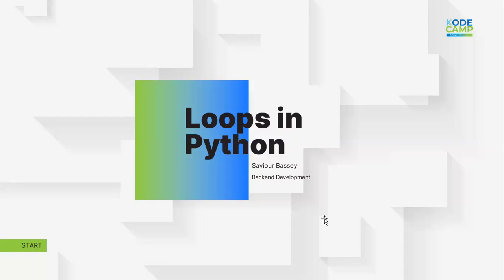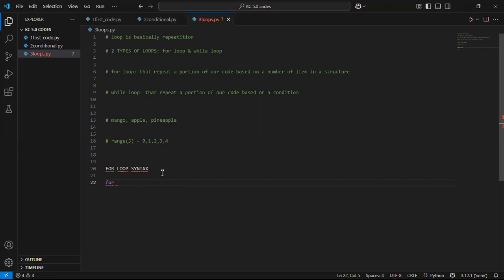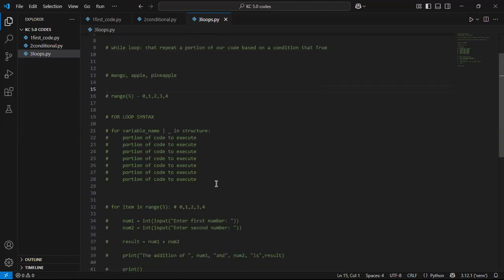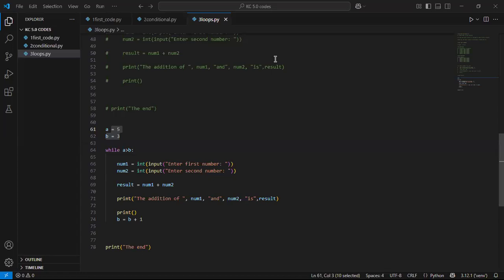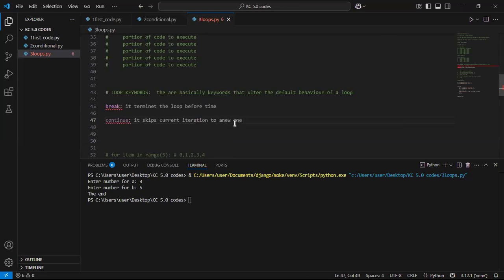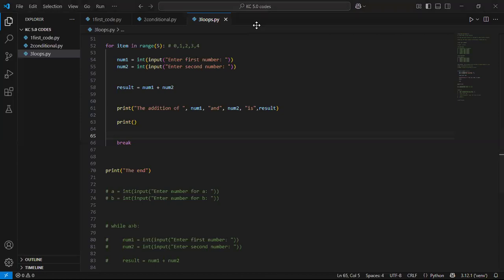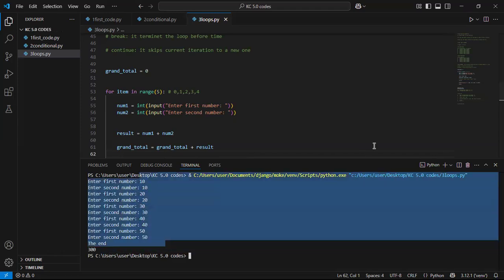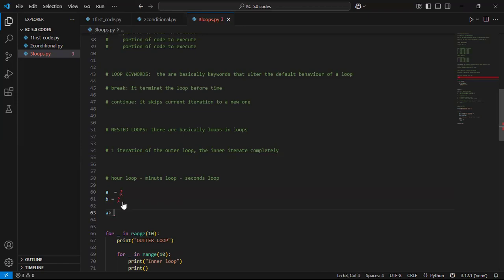KodeCamp 5.0 Python Fast API Class 4 - Loops in Python